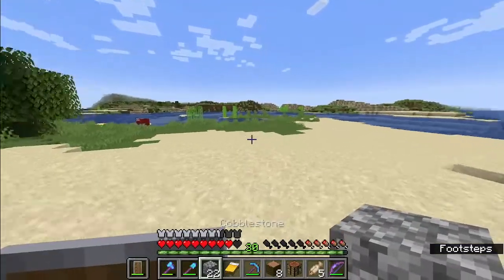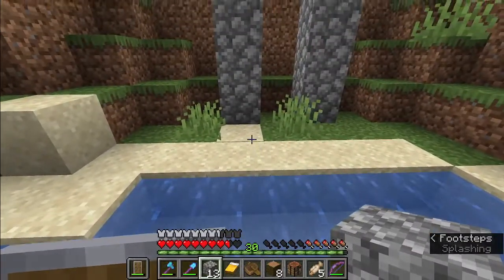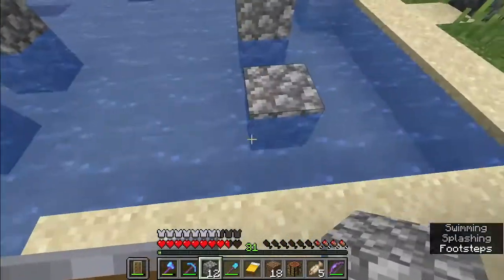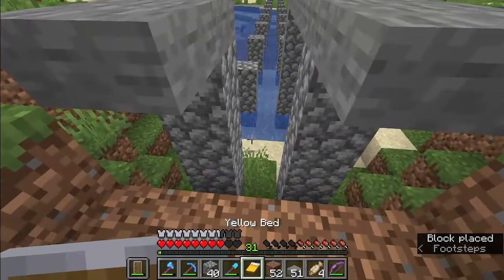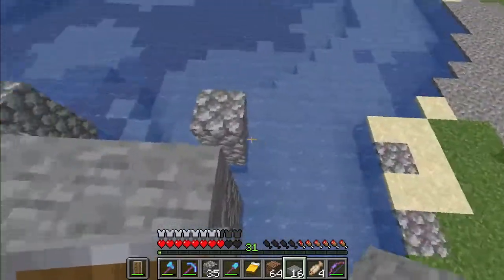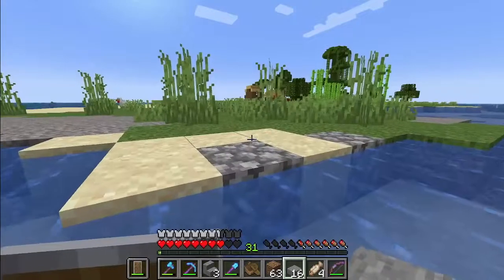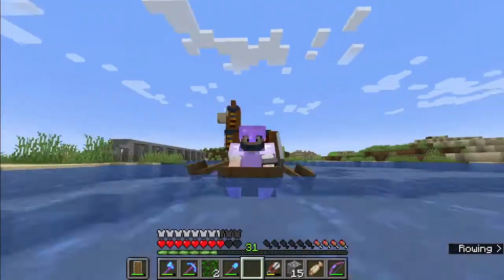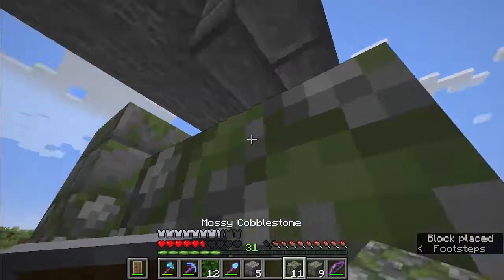Minecraft Survival Ep 10 | Simple stone bridge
Hey guys my name is Sup, welcome to my Minecraft series!
In this episode I connected my island to the main land.